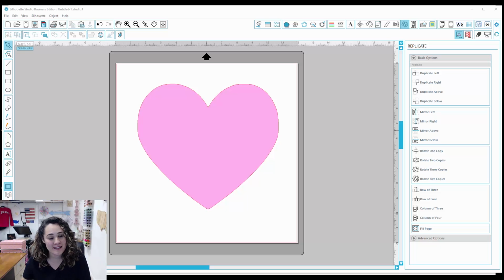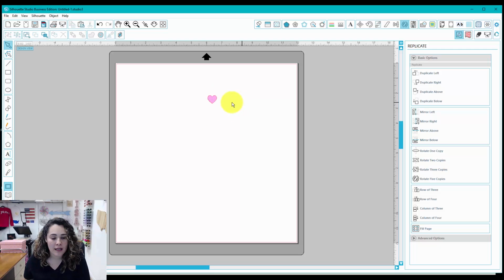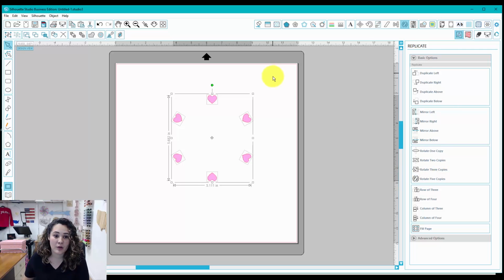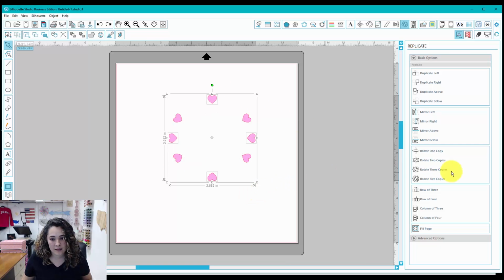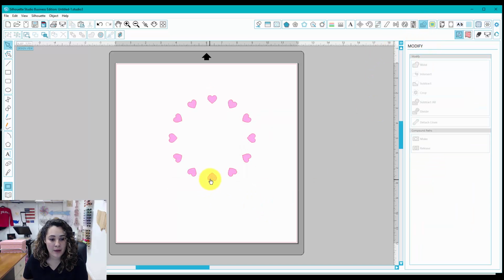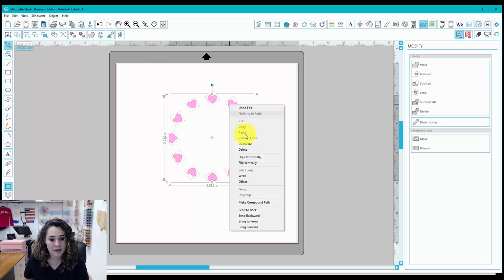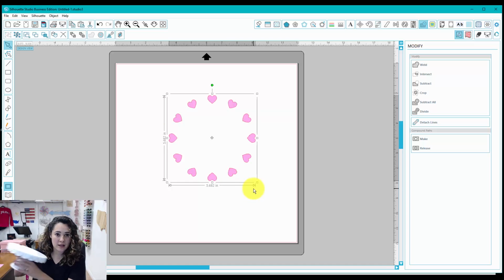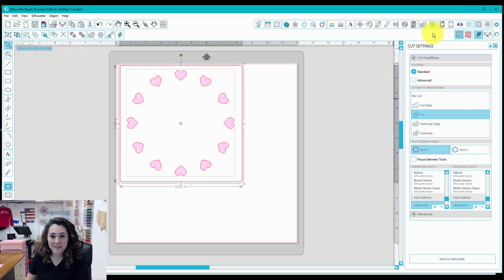How to Place Shapes in a Circle in Silhouette Studio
This tutorial shows the Silhouette Studio user how to duplicate shapes in Studio to create a ring. This technique can be used to create a border around round objects like cake stands and chargers. FDC decal vinyl is used for this project.